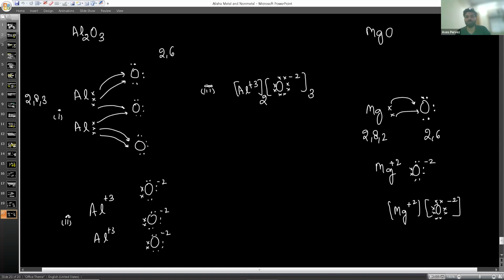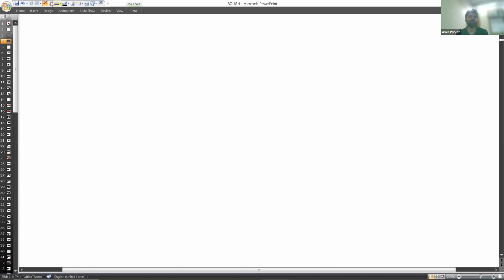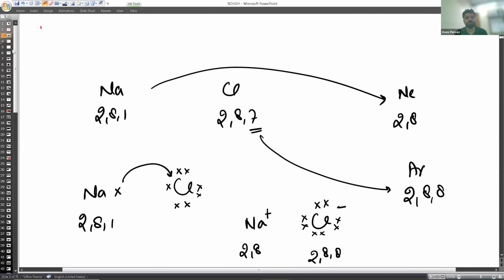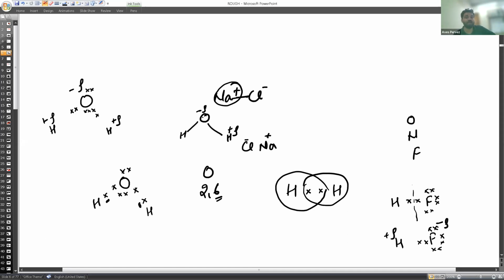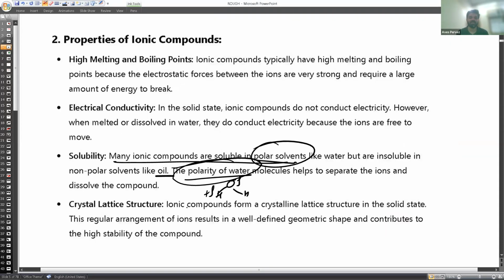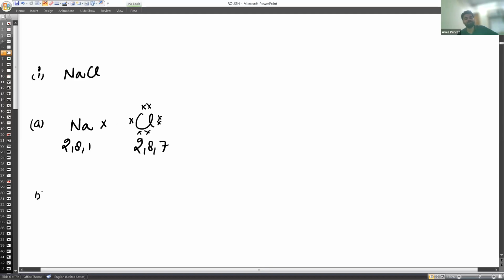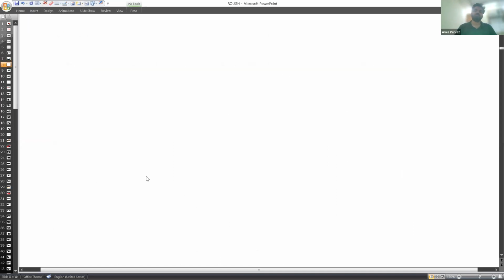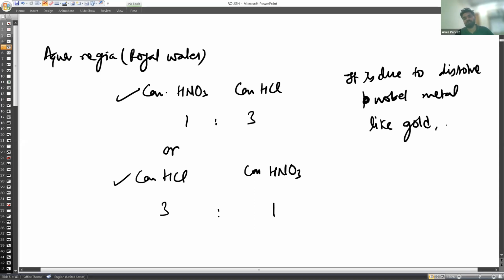Learnivio | Chemistry Lect 10th CBSE C2 31-08-2024